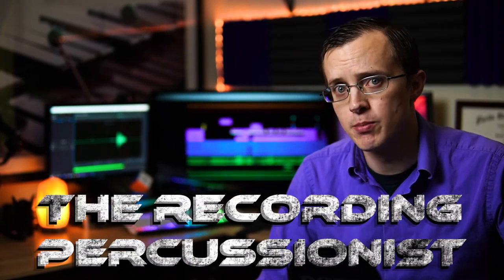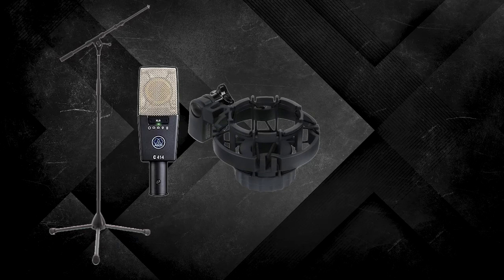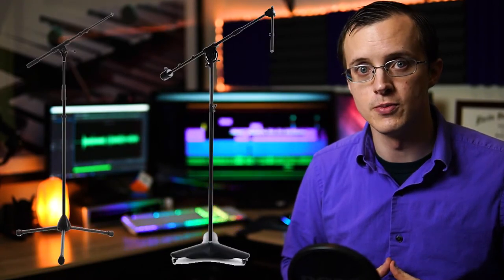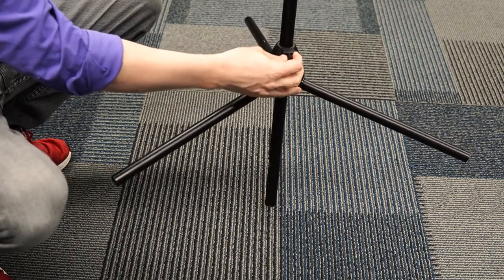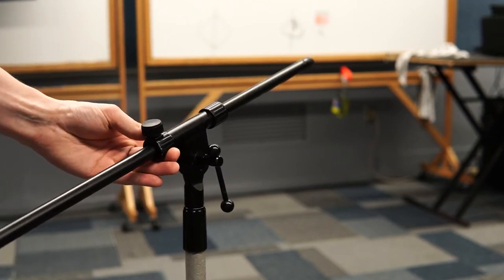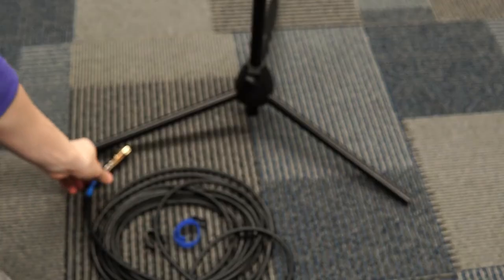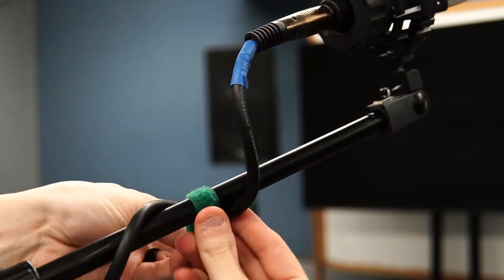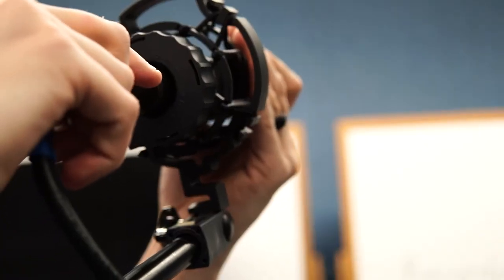How to Set Up a Microphone (and a Microphone Stand)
GEAR USED TO MAKE THIS VIDEO:
0:00 - Intro
0:48 - Gear List
1:00 - Types of Microphone Stands
1:48 - Parts of a Tripod Stand
2:08 - How to set up a Microphone
5:22 - Outro